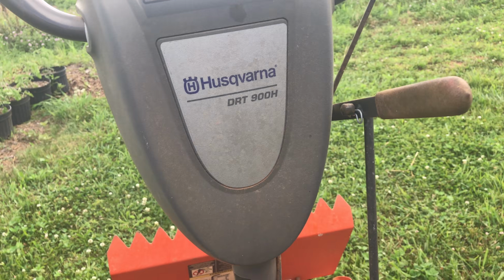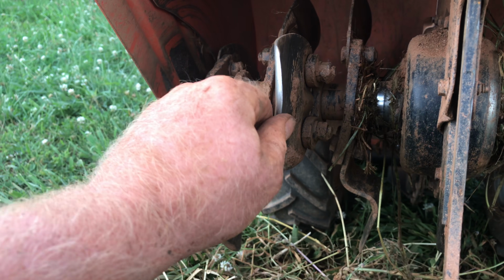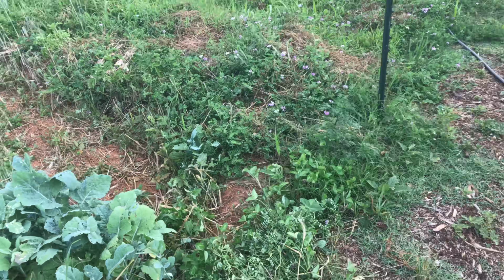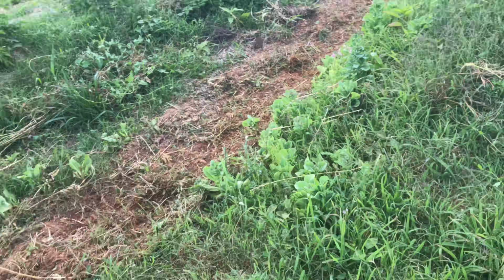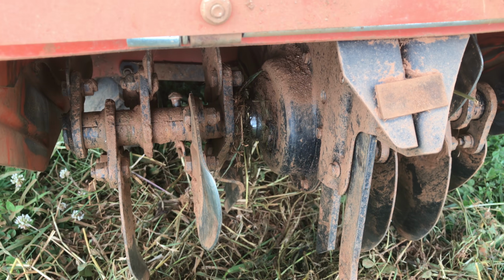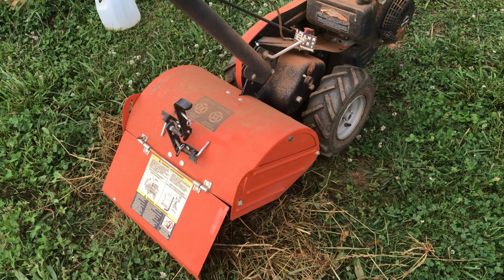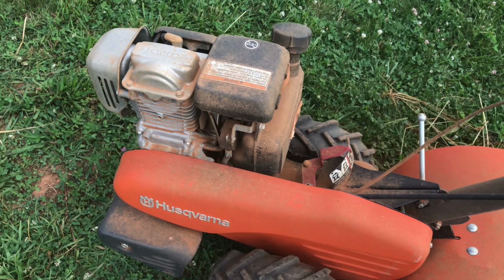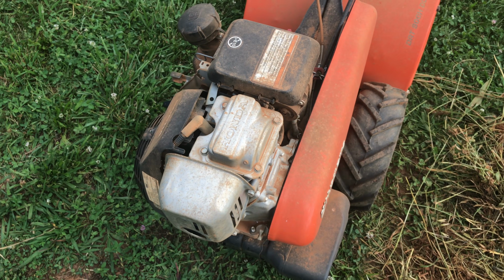Reviewing the Husqvarna DRT900H Rear Tine Tiller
It's a hot dry day, I'm tilling between beds on level contour to excavate soil to mound potatoes.  After a few hours of getting shaken to death, I take a break to review the Husqvarna DRT900H.

If you want to buy a tiller, then this review is for you. Introducing the fastest way to break up hard soil will surprise you.  The Husqvarna DRT900H, that's "DRT" for dirt, a tiller for those who already tilled with something else.

For those without a BCS two-wheel tractor, or a tiny garden, then might be the tiller for you.  it makes great mulch but doesn't have the power to get through deep hard Virginia clay.  It doesn't get through hard-pack soil.

BONUS: Review on the Kershaw 1605CKR Assisted Steel Folding knife. A trusty pocket knife for everyday carry.

Tillage is being used in a permaculture environment to terrace, level paths, and make mulch.  There isn't anything wrong with the Husqvarna if you are cleaning up paths between plants, because the paddle tines only work in already soft soil.

Long grass gets caught up in tines, tillage is only used initially to break up the soil. Tillage is also used to loosen soil that might be mound around plants.  To avoid damaging soil structure no-dig and no-till beds are best.

For your small farm, homestead, or estate you get better food security with our free newsletter, join us today